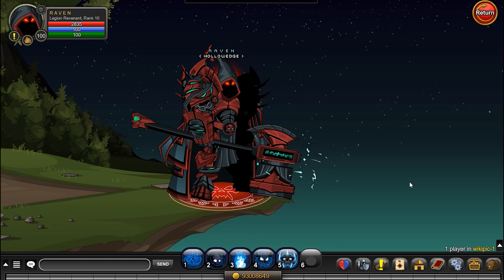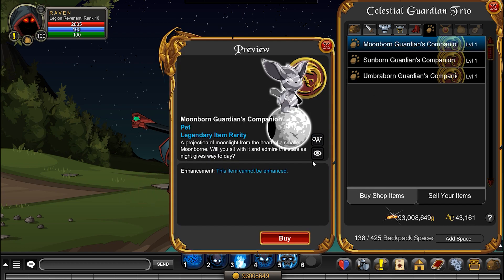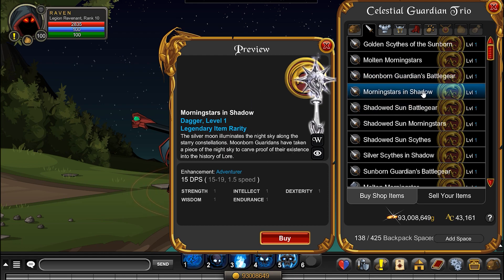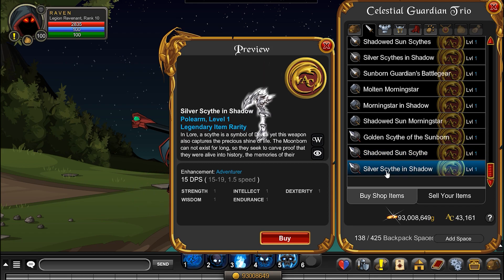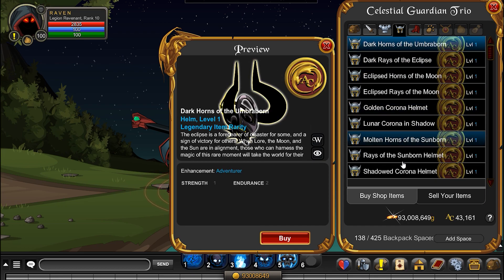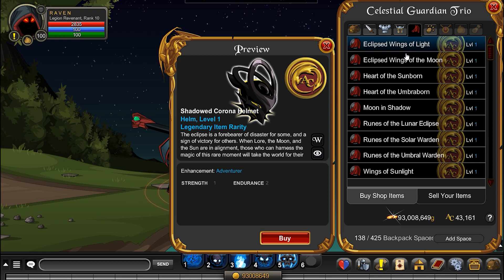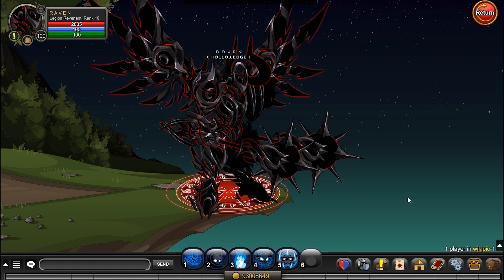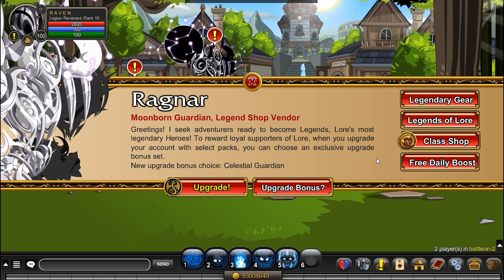AQW Celestial Guardian Upgrade Package! Is It WORTH It? AQWorlds